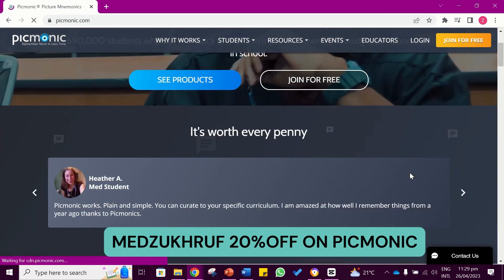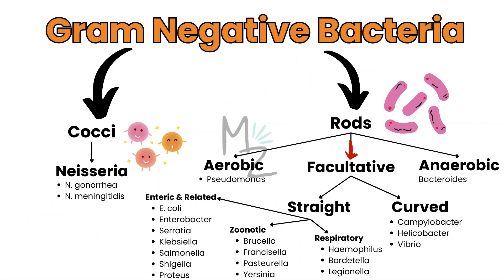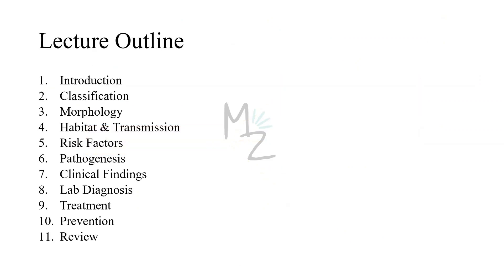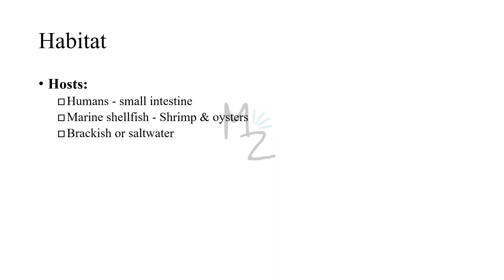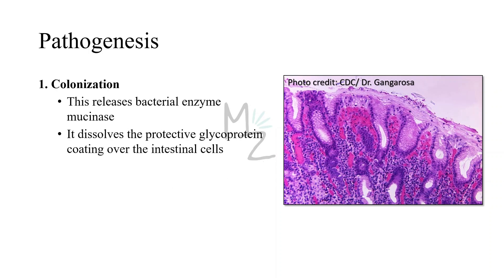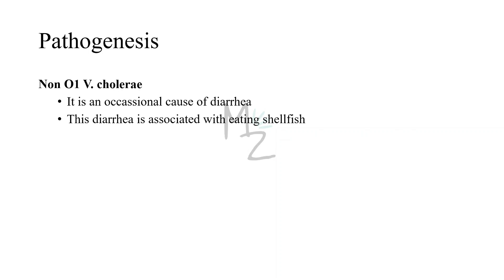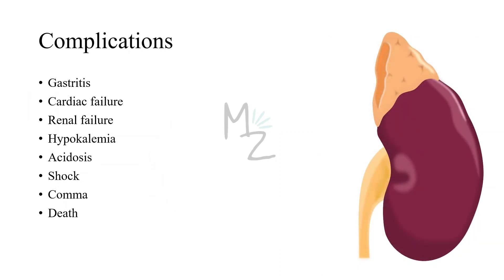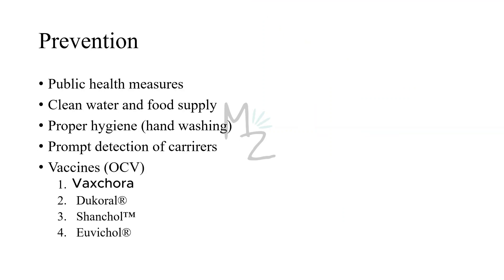Vibrio cholerae (Cholera) Pathogenesis, Symptoms, Diagnosis, and Treatment ft. Picmonic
Assalamualaikum everyone!
I hope you all are fine. Today I am lecturing you on Vibrio cholerae, its morphology, habitat, transmission, pathogenesis, clinical findings, lab diagnosis, treatment, and prevention. I hope you'll find it helpful. Share your valuable feedback in the comments.
Happy Learning!

🔗Link:
☆Parasito MCQS Ebook ($12)
🎬Videos
💎Socials
🛍️ AMAZON RECOMMENDATIONS:
Books 📚

📑References:
*Websites:*
☆Picmonic. Vibrio Cholera Characteristics.
☆World Health Organization. Cholera vaccine.
☆Vibrio cholerae. Wikipedia.
☆Centers for Disease Control and Prevention. About cholera.
☆National Center for Biotechnology Information. Vibrio cholerae. In StatPearls [Internet].
☆Centers for Disease Control and Prevention. Laboratory methods for the diagnosis of Vibrio cholerae (Chapter 6) [PDF].
☆ Government of Canada. Pathogen safety data sheet - Vibrio cholerae.

🎯TIMESTAMPS:
00:00 Intro
00:05 Picmonic
00:44 Vibrio cholerae
1:50 Bacterial classification
4:34 Vibrio species
4:44 Lecture Outline
5:04 Morphology
6:07 Serogroups
7:12 Habitat
7:30 Transmission
7:40 Risk factors
8:12 Cholera epidemic
9:03 Pathogenesis
12:24 Clinical findings
13:10 Complications
13:31 Lab Diagnosis
16:04 Treatment
16:45 Prevention
17:21 Picmonic Review